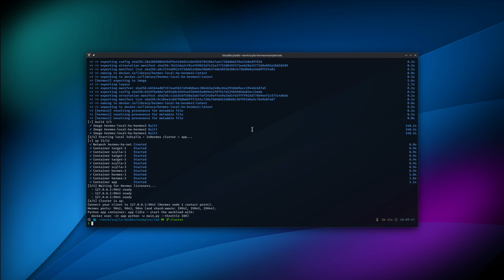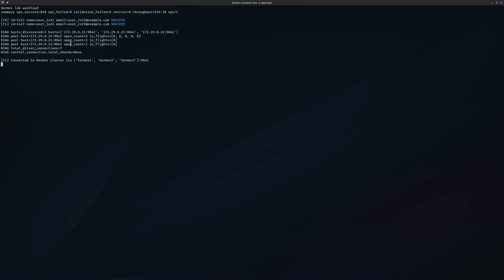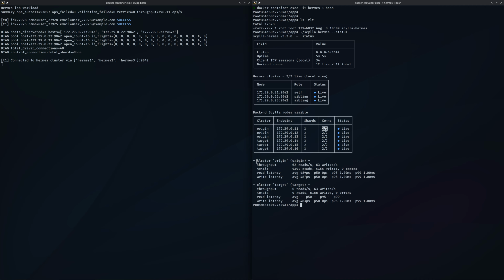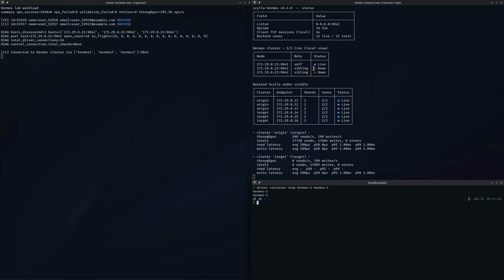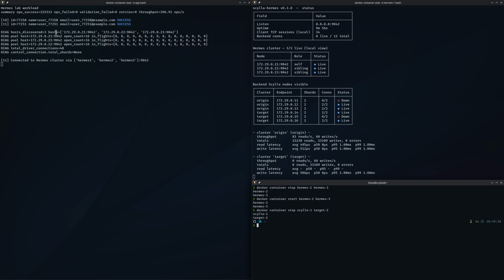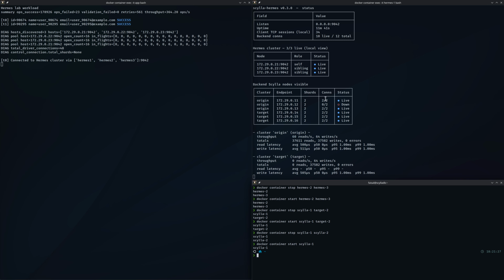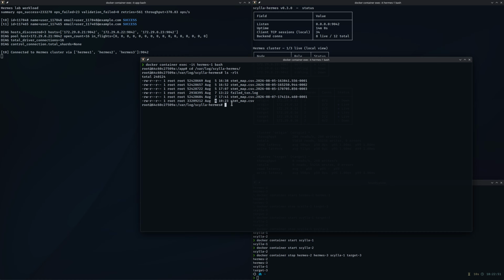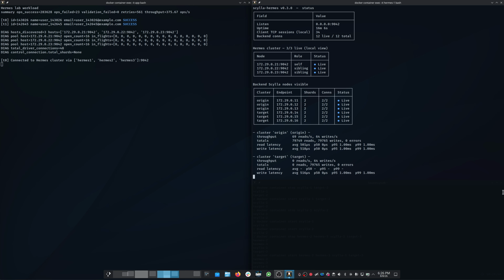Scylla Hermes Cluster Demo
Testing how Scylla Hermes works as a cluster with HA and durability